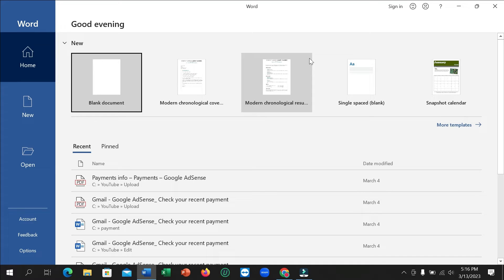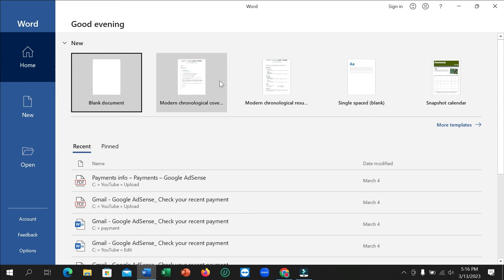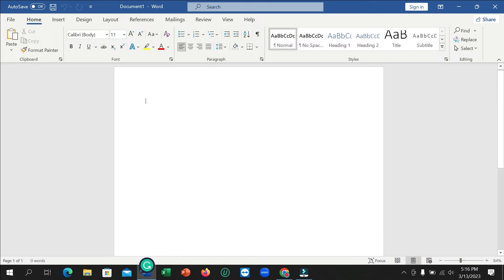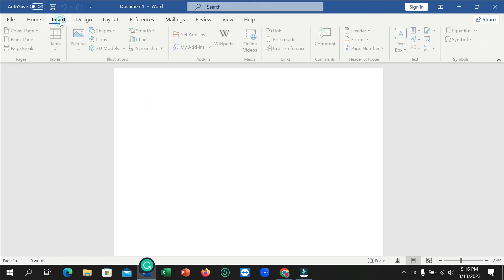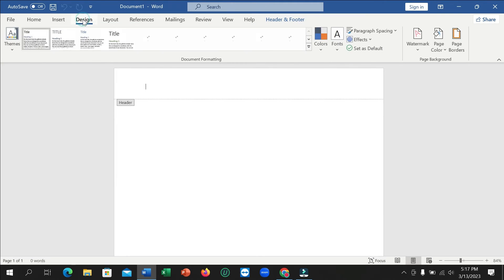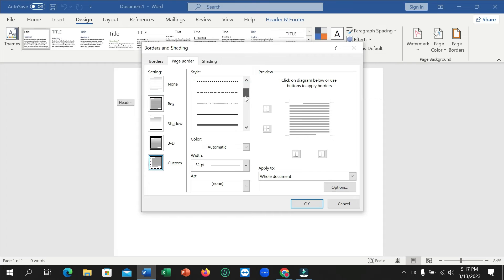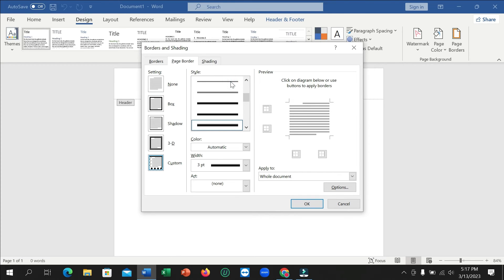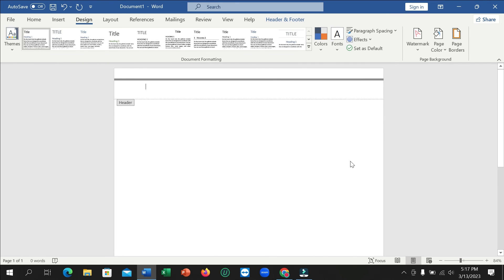How to set border of header or footer in Word